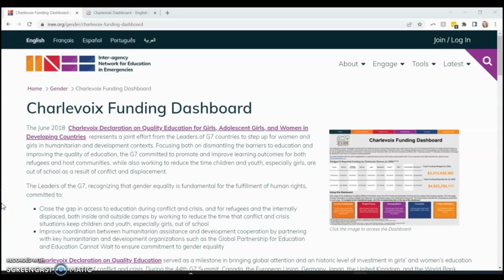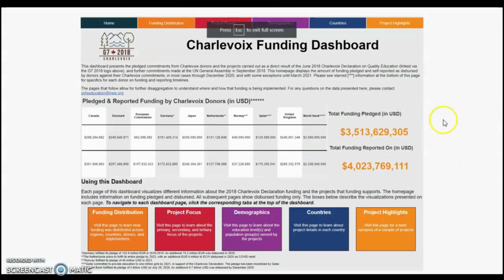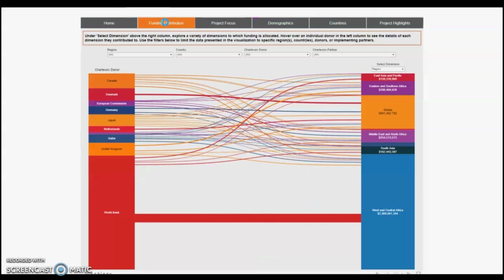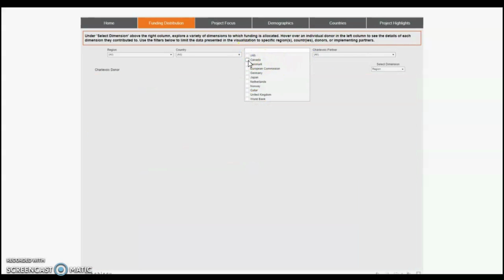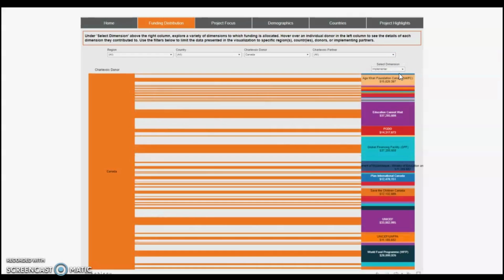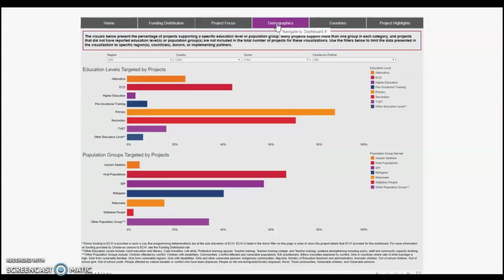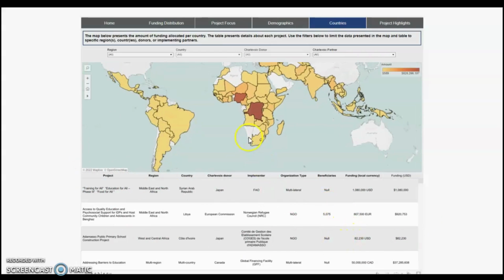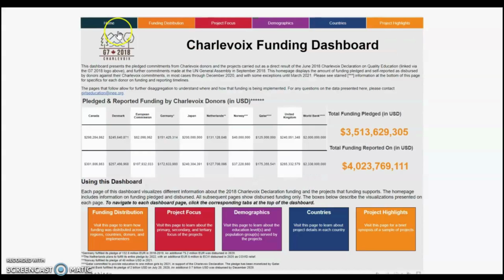Charlevoix Funding Dashboard - Tutorial Video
Watch this tutorial to learn how to navigate the INEE Charlevoix Funding Dashboard.

Credits: Laura Davidson